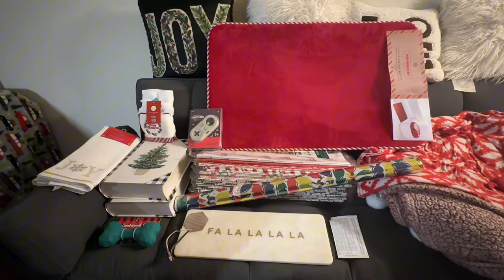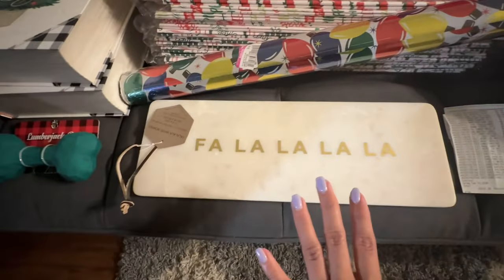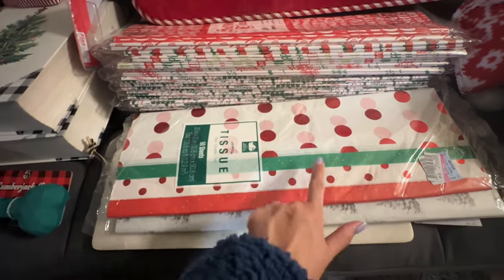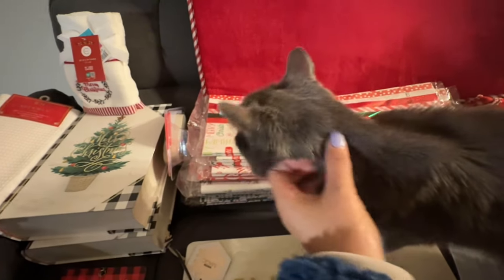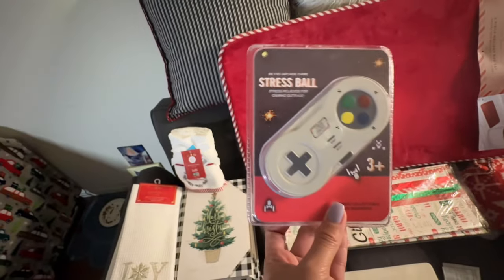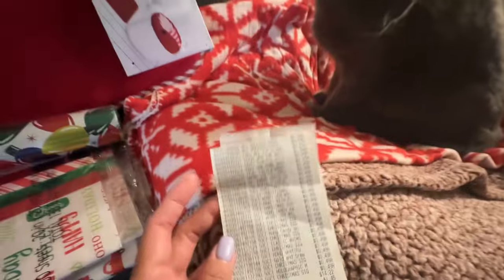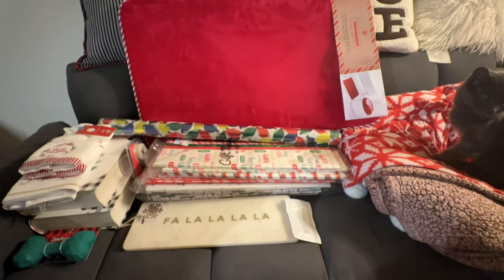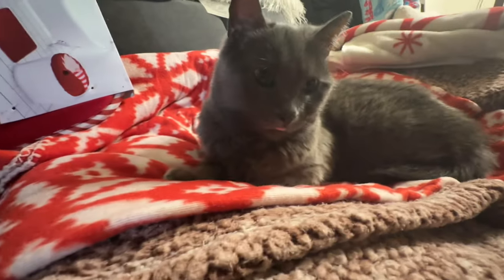49 cents ROSS holiday clearance finds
Mr. Grey’s Go fund me page

I'm on Instagram as couponingwithsal. Install the app to follow my photos and videos.

REBATES APP YOU MUST HAVE

Turn your grocery receipts into gift cards with Fetch Rewards. It’s super easy. Just click the link below and you’ll get $2 in points when you snap your first receipt.

Fluz app 👇🏻

Shopkick app 👇🏻

Rakuten app👇🏻

Have you signed up with Rakuten yet? It’s the best site for earning Cash Back. Get a $30 bonus when you sign up with my invite link and spend $30. It’s free!